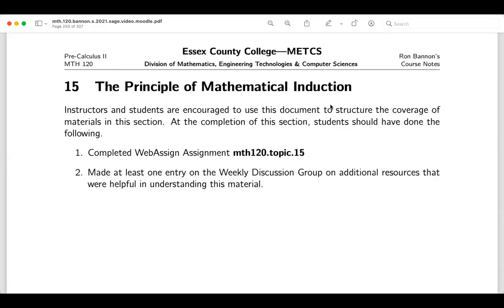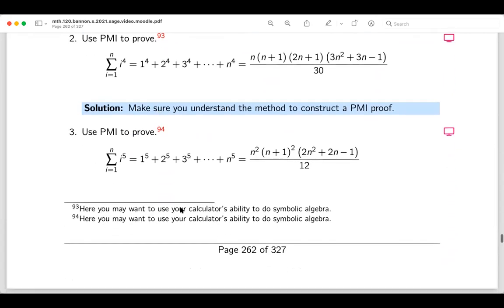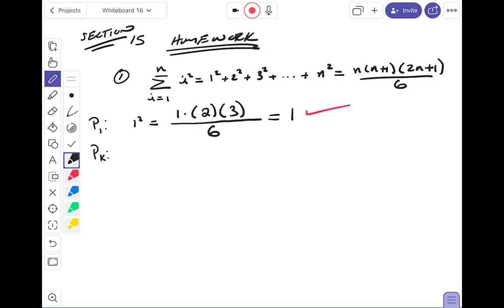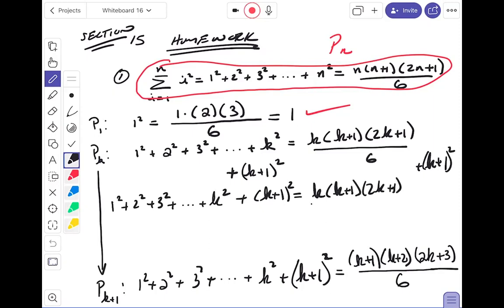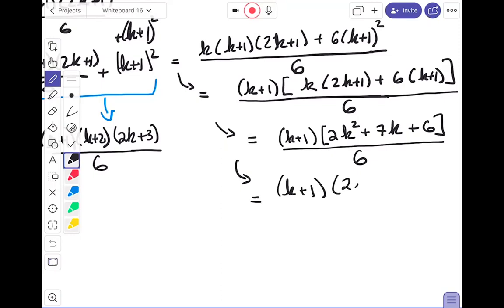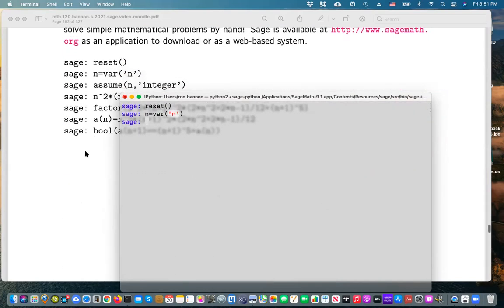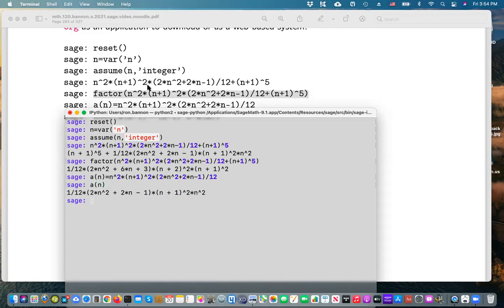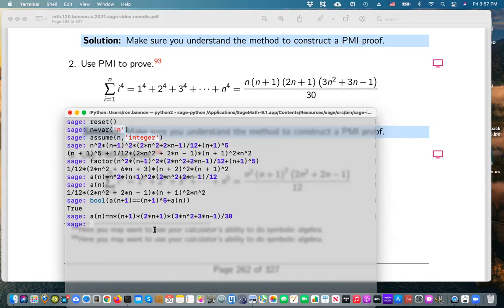04 mth120 15 hw